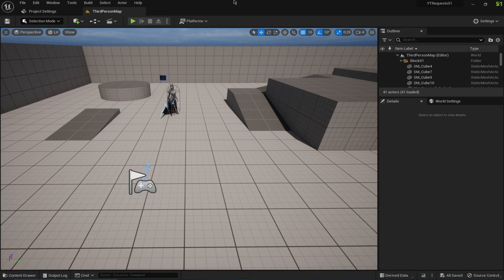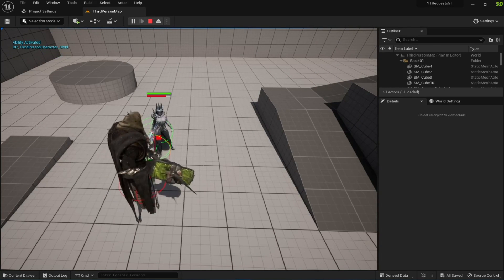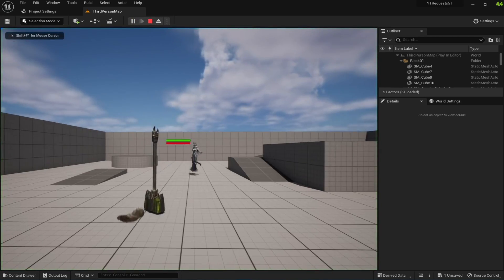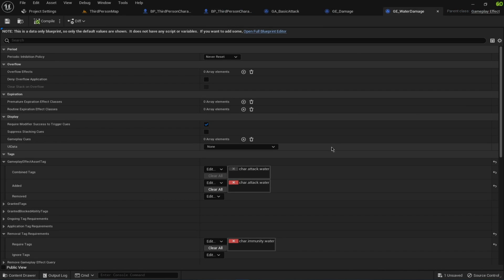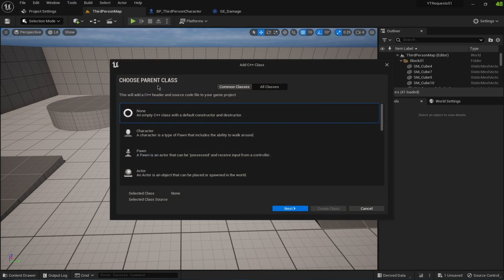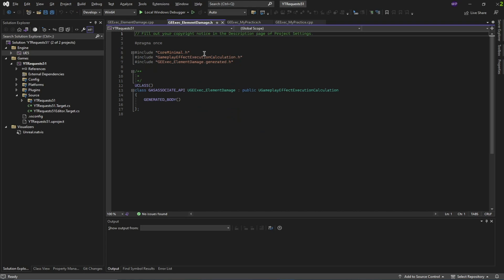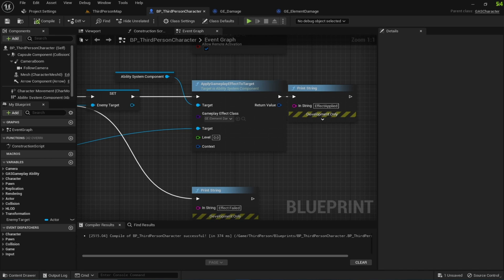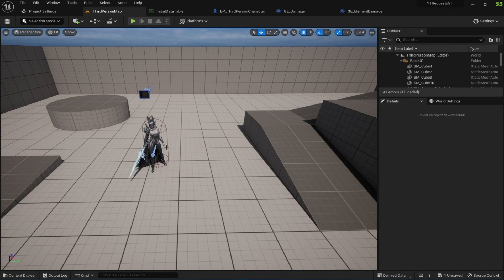UE5 Elemental Damage Calculations | REQUESTED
In this video, I will show you how to have complex interactions between multiple attributes. We will see how to apply elemental damage to enemies and look at giving immunity from certain elements. We will cover two approaches for the problem

This was a request made on my YouTube / Discord Server REQUEST ACCEPTED!

TIMESTAMPS
00:00 Intro
01:17 Project Setup Overview
02:14 Creating Save Game Object
04:38 Setting up Save Game Object for Saving and Loading
11:30 Testing out the Project
12:04 Additional Information

Did my videos help you? Show some love by helping me out!
ETH: 0x1C4911c8544E3177D15a7b0E2a39d63DA949Fb74